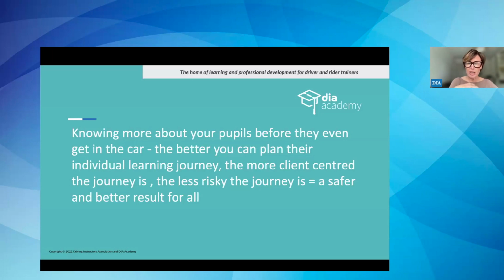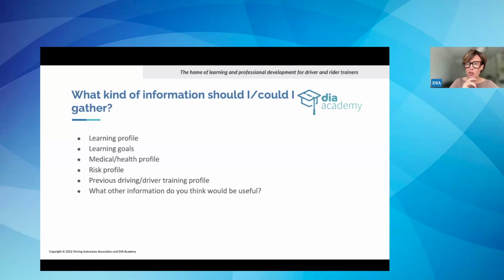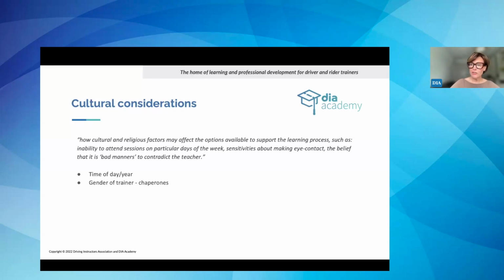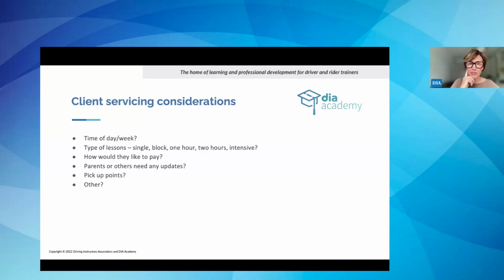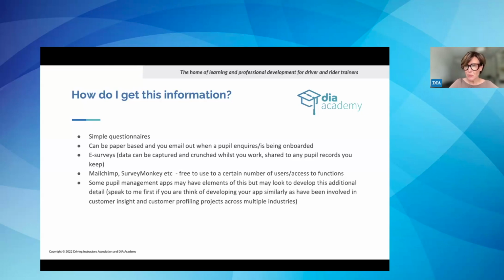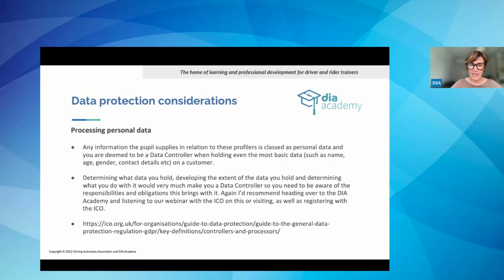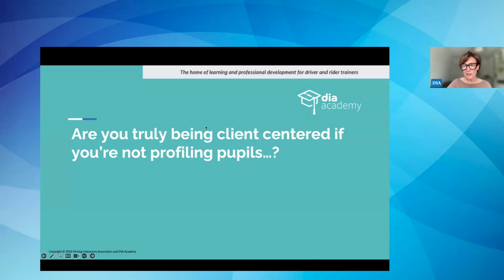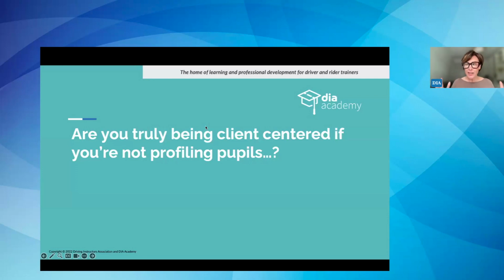Understand Learner Drivers Better With Pupil Profiling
In this recorded webinar, we dive into the power of Pupil Profiling – a valuable tool that helps driving instructors understand their pupils before they even step into the car. You’ll discover what pupil profiling is, how it offers insight into your learners’ needs, attitudes, and backgrounds, and why that matters when it comes to delivering truly client-centred lessons.

We explore how to recognise different learning styles using models like VARK, how to factor in previous training experience, medical considerations, and awareness of risk, and how this information can help you adapt your teaching for each individual. You’ll also learn practical ways to gather this information through simple surveys or questionnaires, along with key considerations around data protection and pupil privacy.

If you’re looking to personalise your lessons and connect more effectively with your pupils, this session is packed with practical guidance to help you do just that.